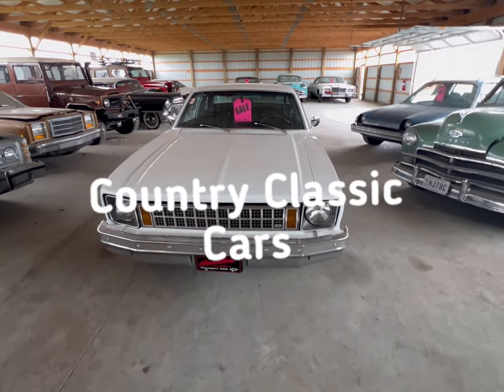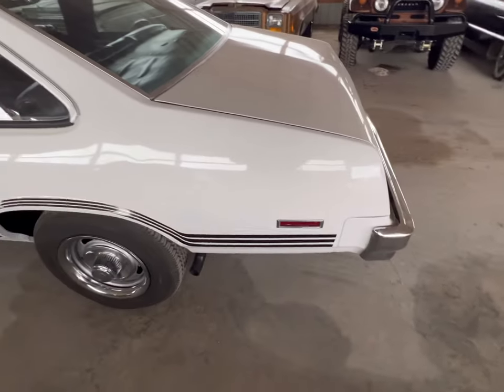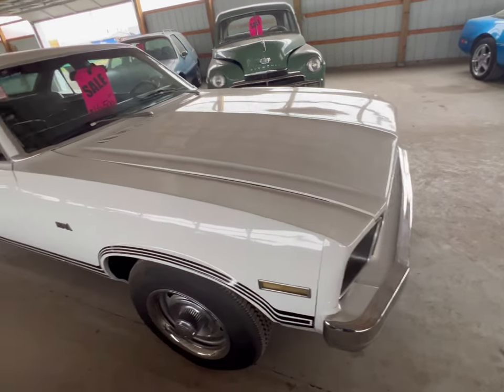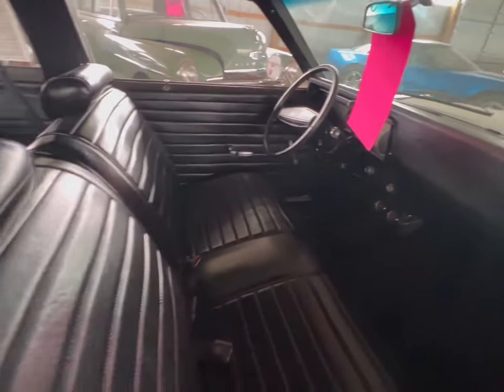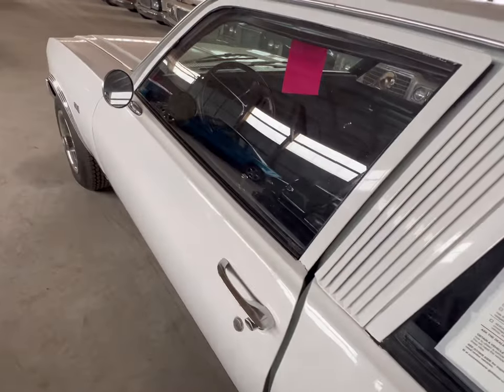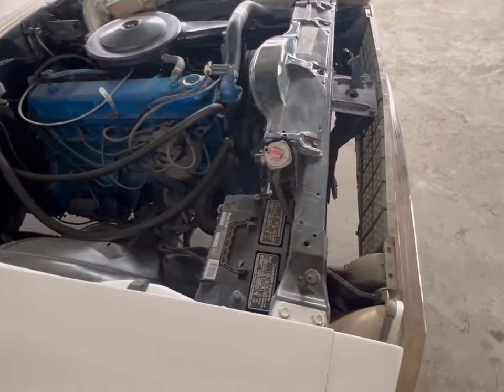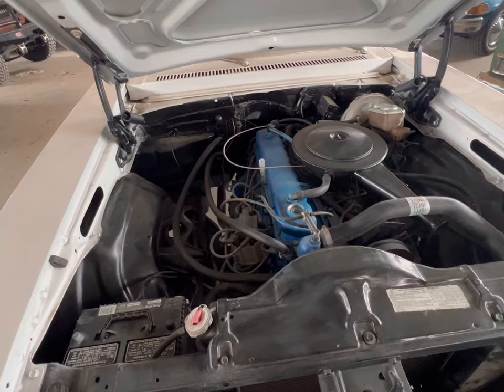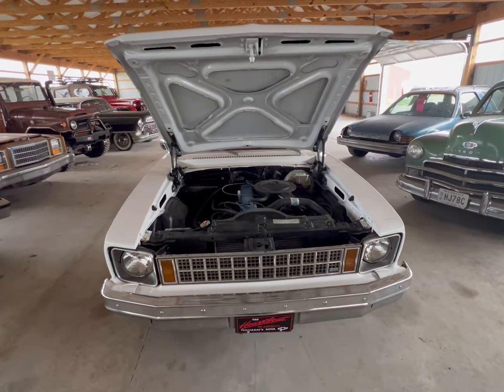Reviewing A Chevy Nova At Country Classic Cars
Check it out guys we here with A great looking Chevy Nova That Could Be A Racer For Street And Strip! That's Right made my way down to Country Classic Cars again and looks like a new management team has taken over and cars are on SALE!